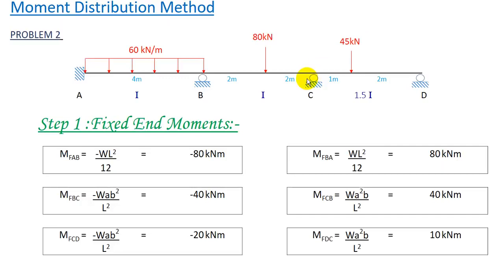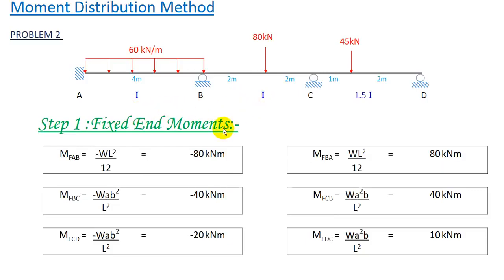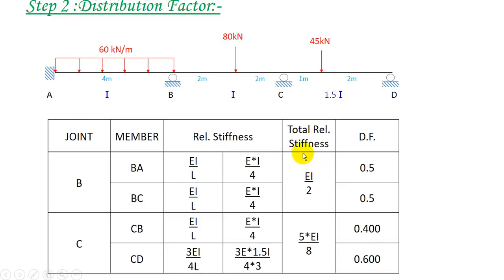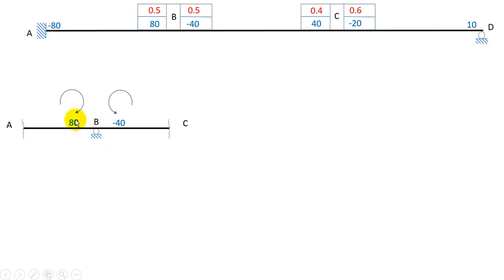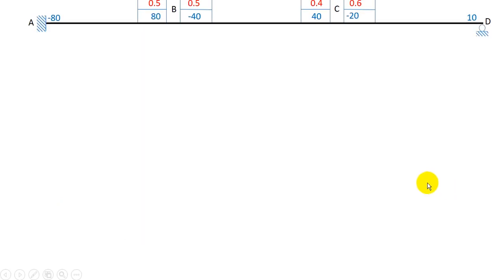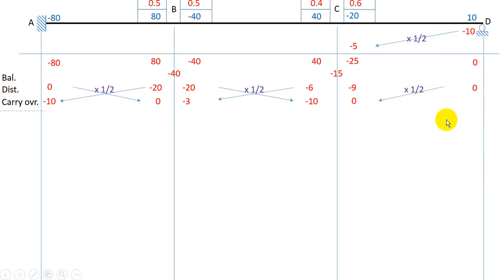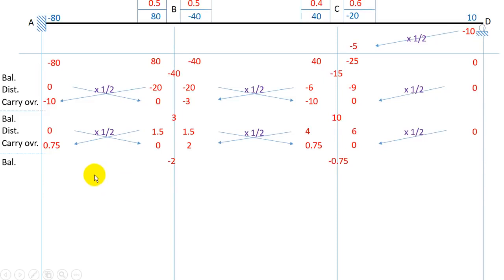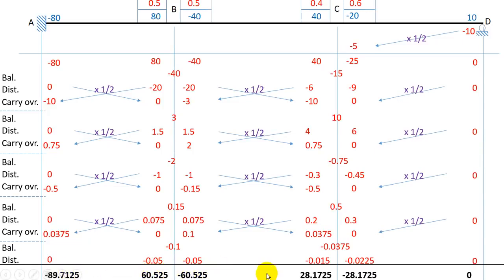Moment Distribution Method Beam Example 3